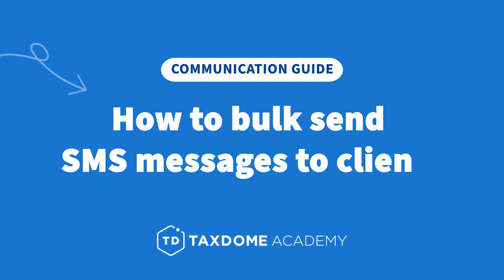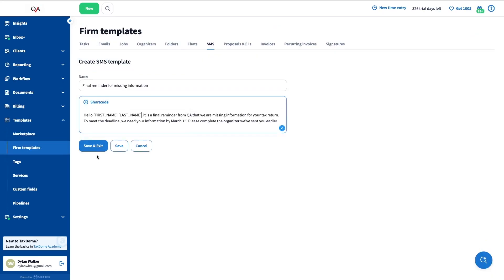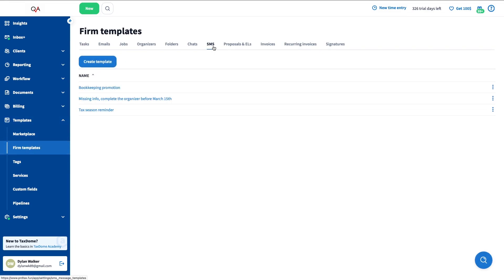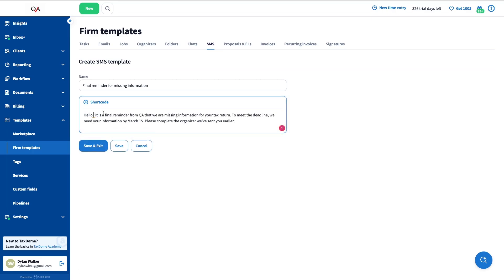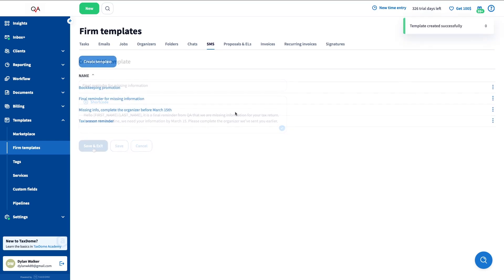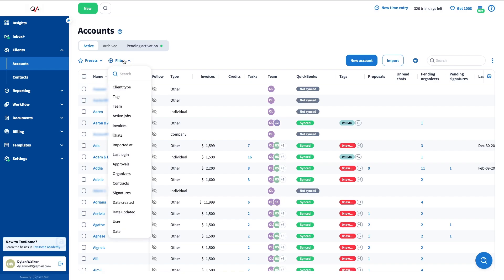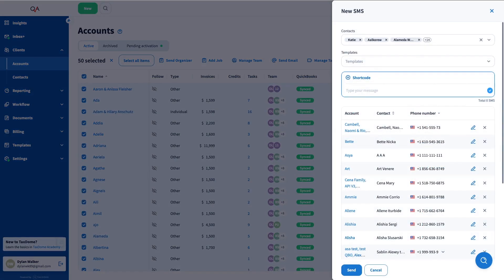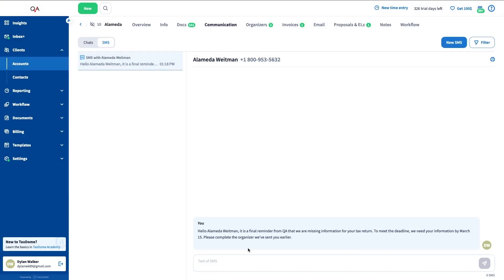TaxDome Academy – How to bulk send SMS messages to clients